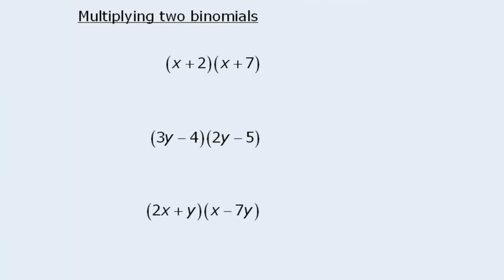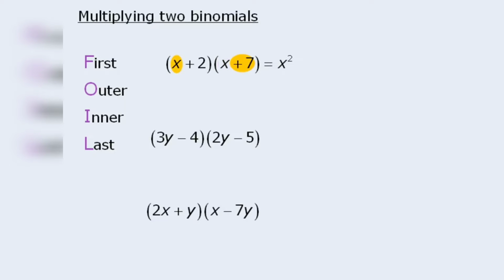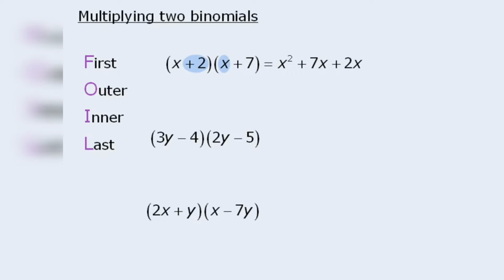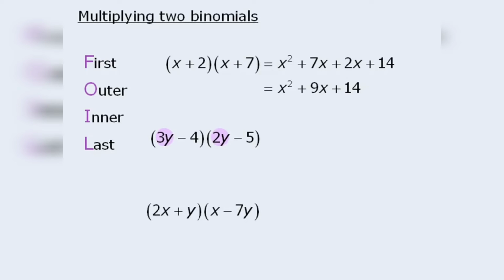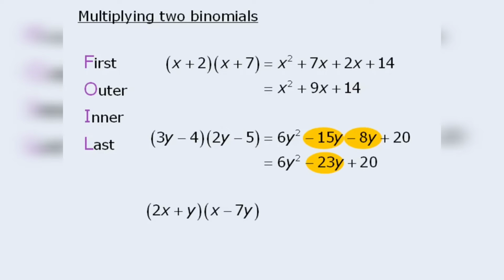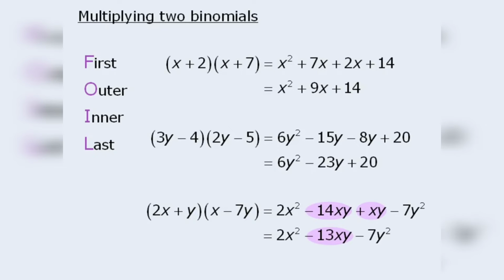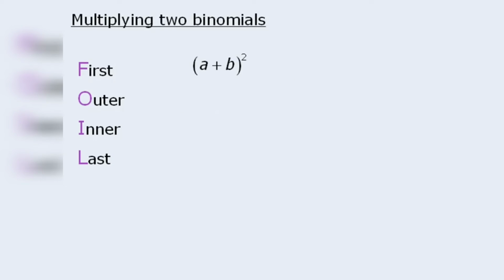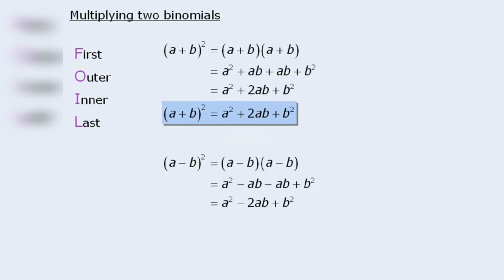FOIL Method | Algebra equations and inequalities | GRE | Gre abroad